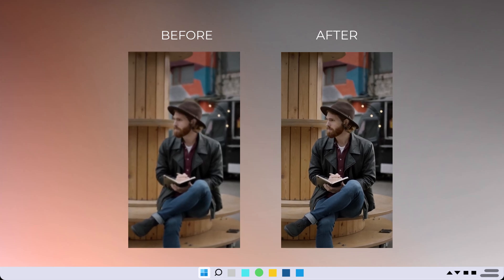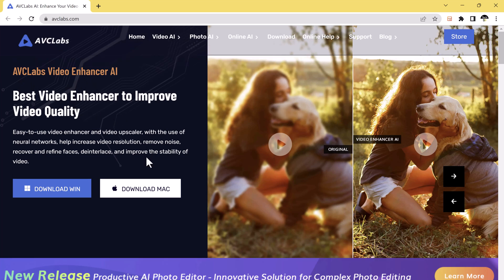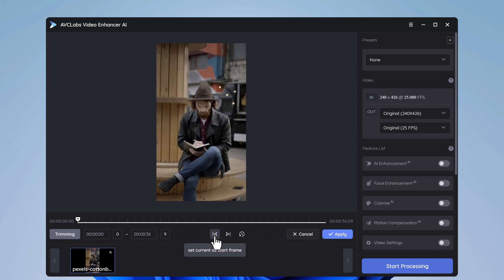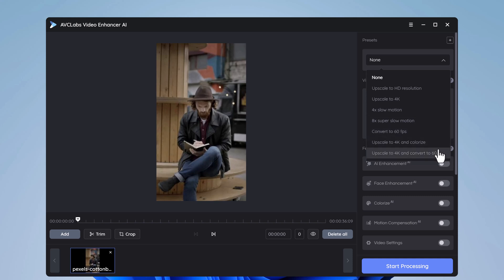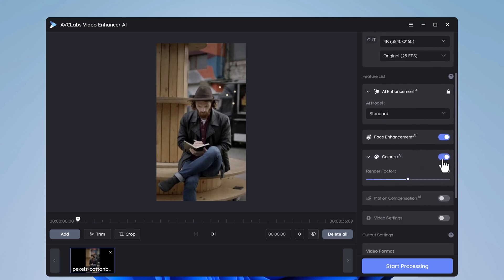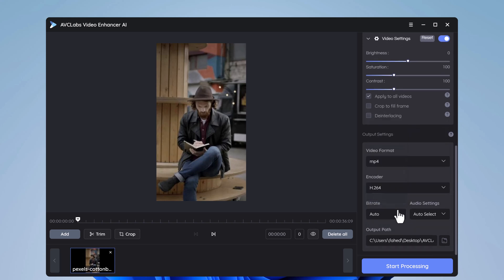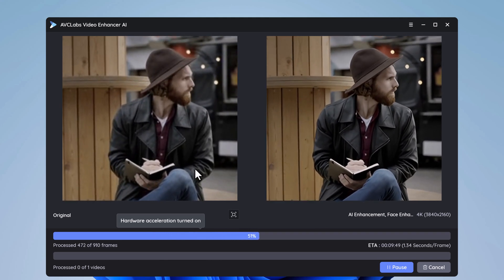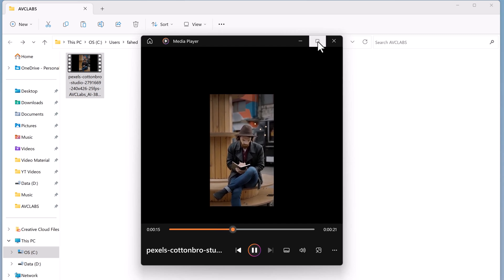How to Increase Video Quality with Best Video Enhancer | AVCLabs Video Enhancer AI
AVCLabs Video Enhancer AI is an advanced software that utilizes artificial intelligence to enhance the quality and appearance of your videos. Whether you're a professional videographer, a content creator, or simply someone who wants to enhance their personal videos, this tool is designed to deliver exceptional results.

With AVCLabs Video Enhancer AI, you can upscale low-resolution videos to higher resolutions, such as 1080p or even 4K, without sacrificing quality. The intelligent algorithms analyze the content of your video and intelligently add details and sharpness, resulting in stunningly clear and crisp visuals.